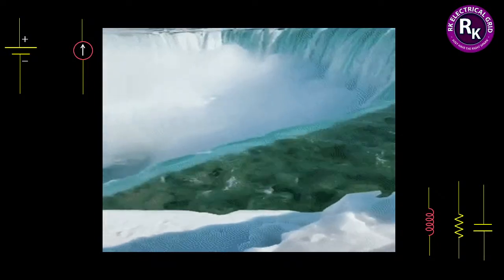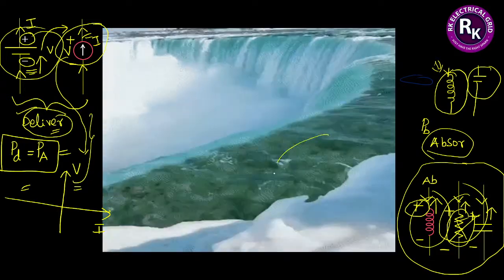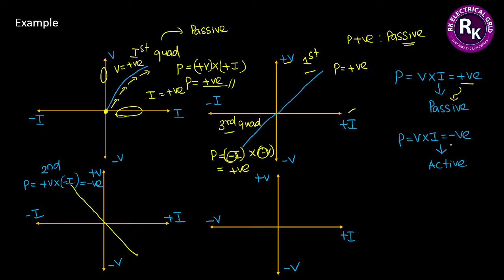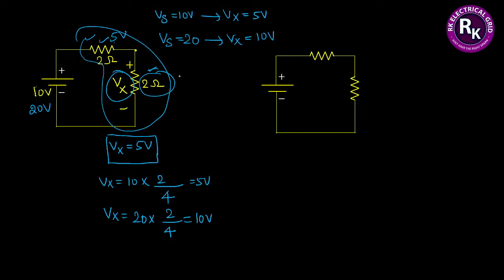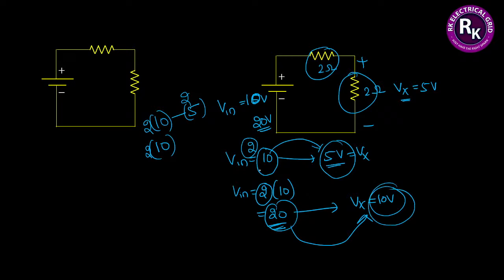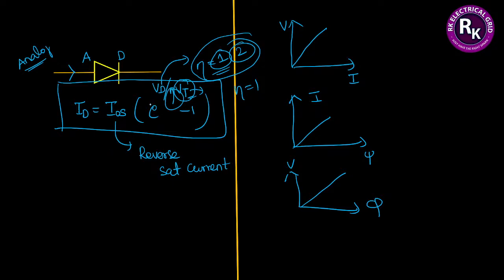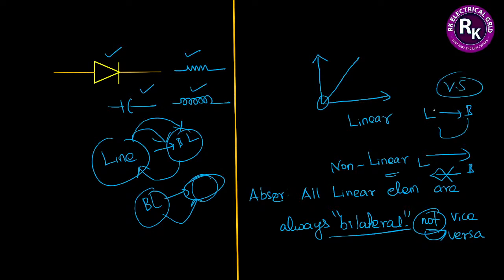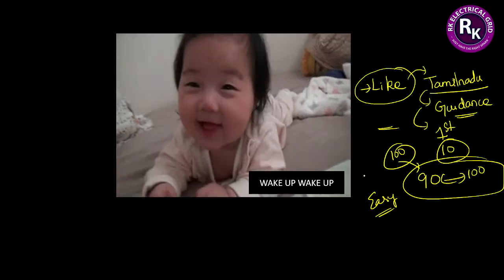14. Classification of elements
Mission
TNEB
TRB
GATE